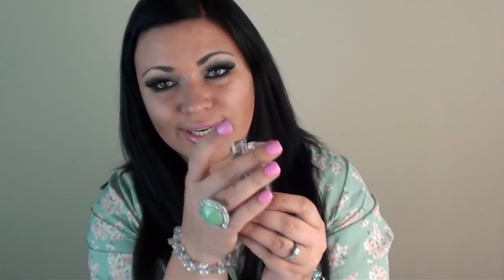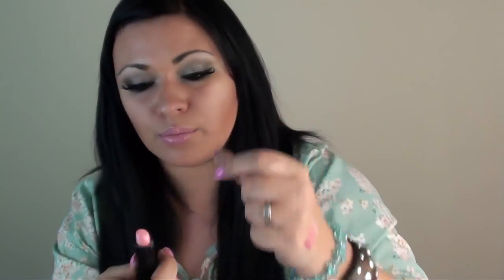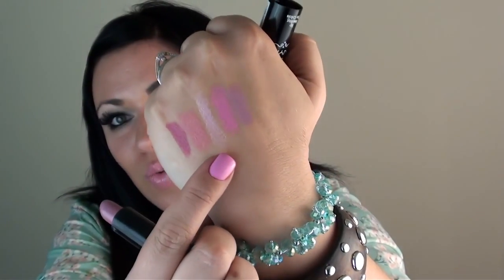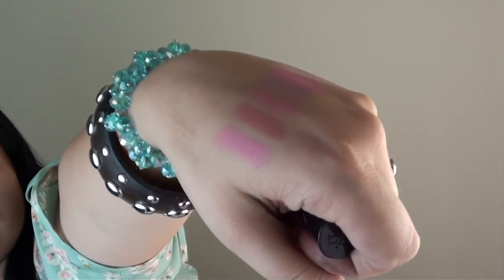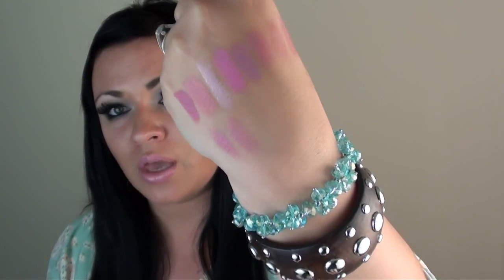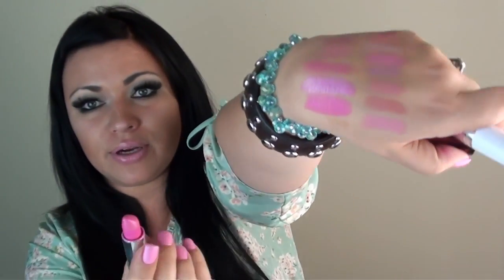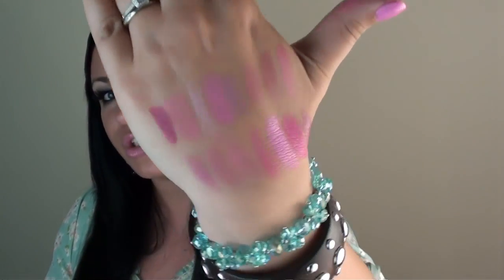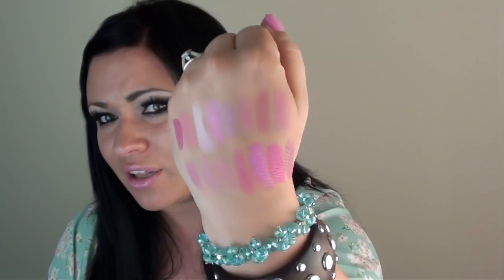Favorite Pink Drugstore Lipsticks